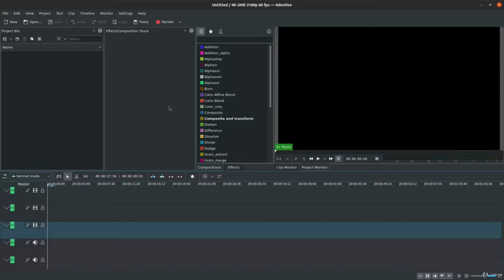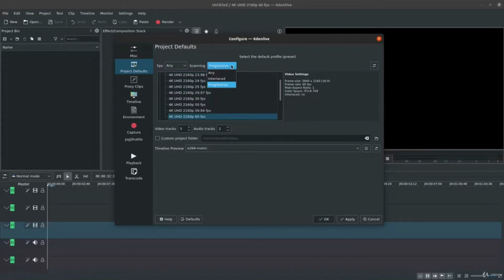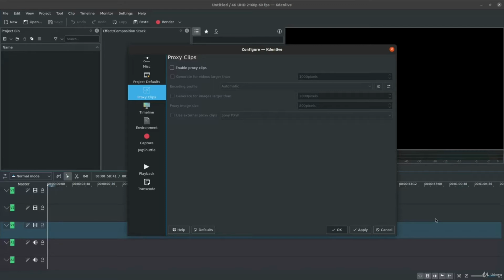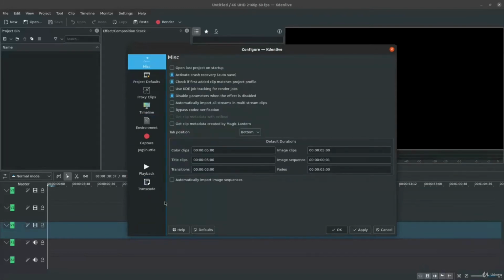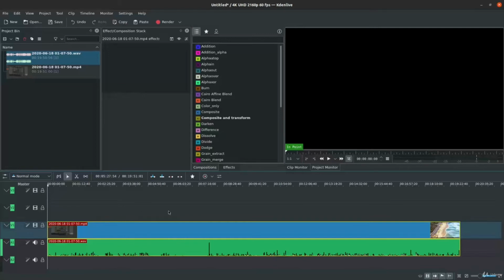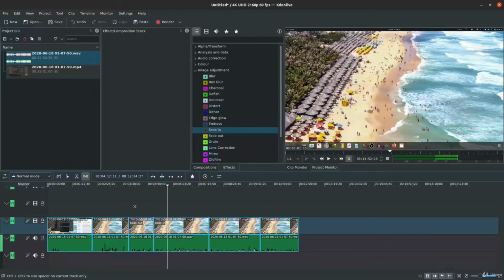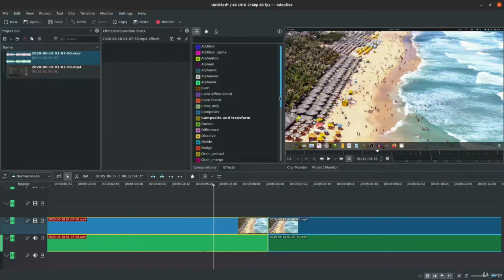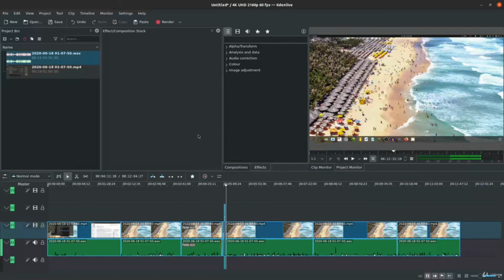Capture, Edit, Render Create UHD Screen Videos with NVIDIA Lecture0 5 Kdenlive Part 1